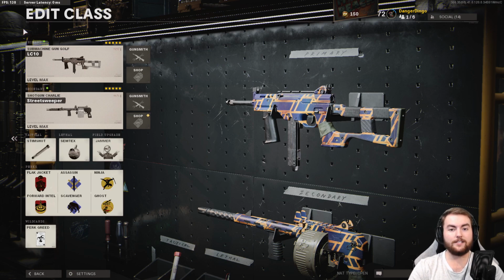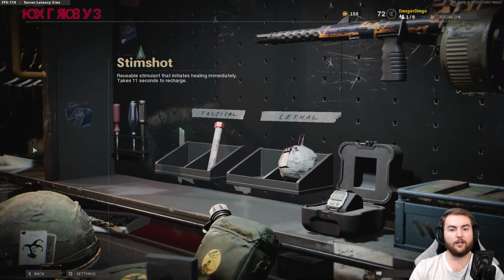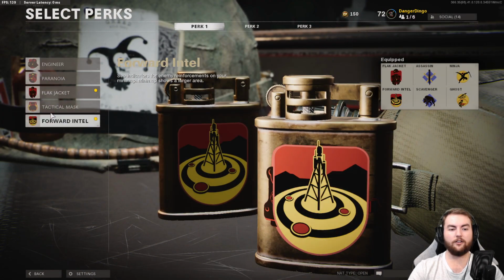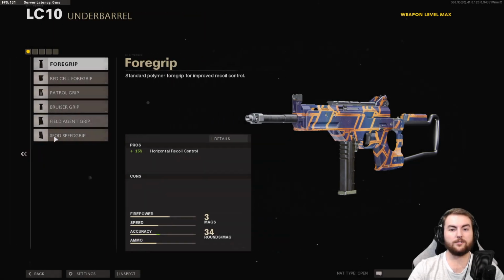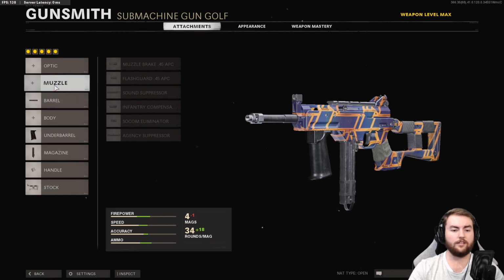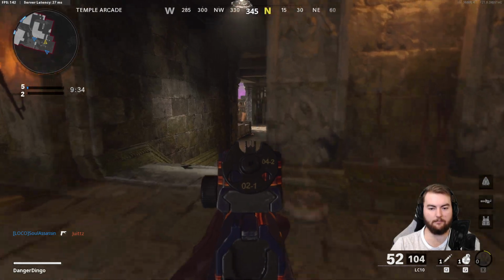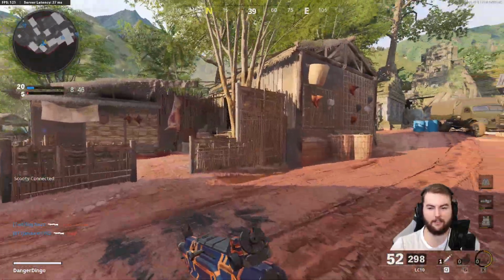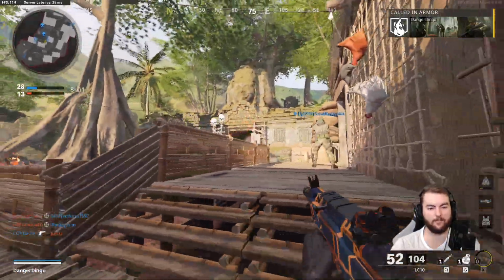STEALING A HACKERS LC10 CLASS SETUP! Best LC10 Class Setup in Cold War Multiplayer!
WE STOLE A HACKERS BEST LC10 CLASS SETUP IN COLD WAR!

In this Best Class Setup in Cold War video, we're taking another look at the LC10 SMG in Cold War! This Season 2 weapon is one of the Best SMGs in Cold War. This Best LC10 Loadout features the Best LC10 Attachments, the Best Cold War Perks, the Best Grenades, the Best Wildcard and more! We STOLE THIS CLASS SETUP FROM A HACKER!

Timestamps
0:00 Intro
1:00 Secondary
1:43 Tactical
1:51 Lethal
1:58 Field Upgrade
2:09 Wildcard
2:15 Perks
2:35 LC10 Attachments
3:58 Gameplay
11:09 Final Thoughts